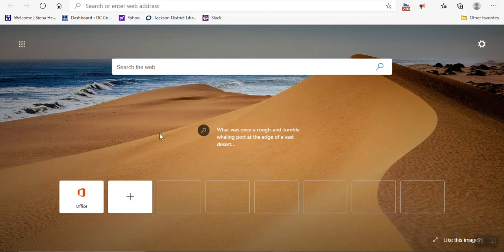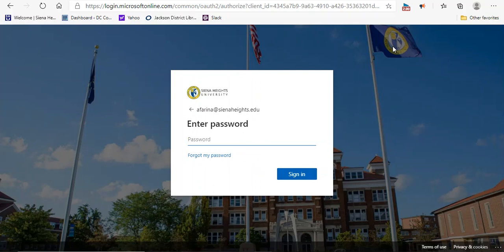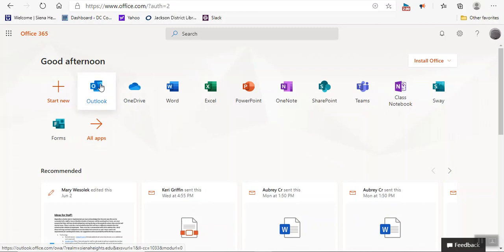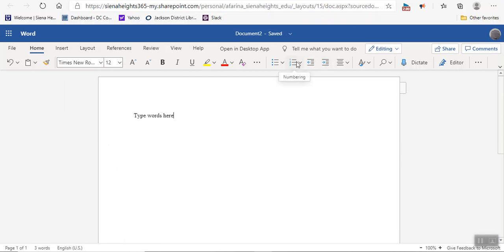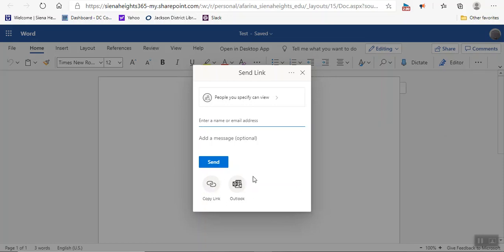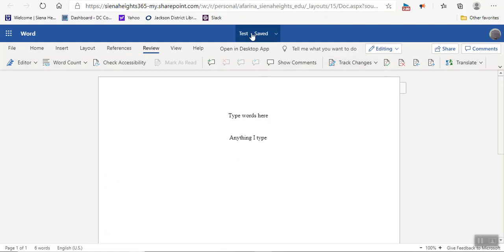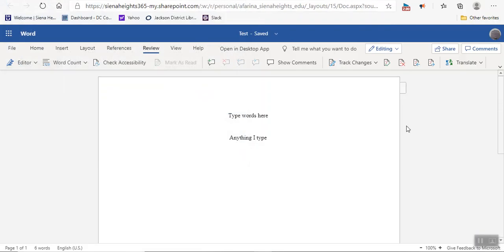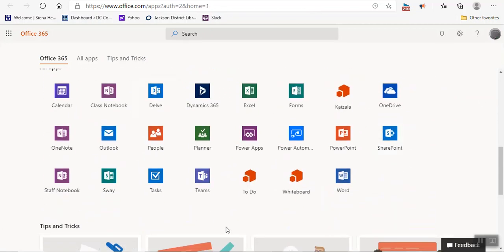Office 365 Login